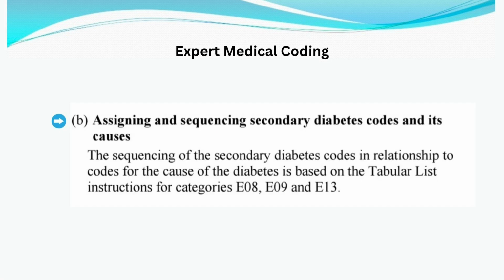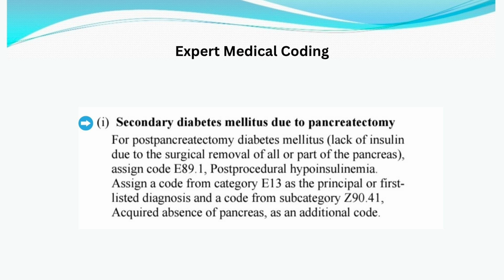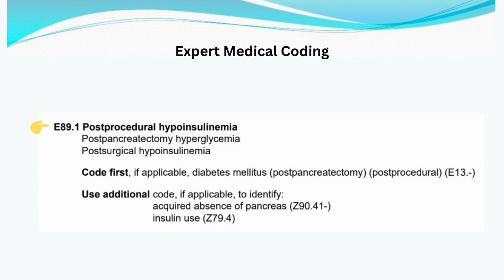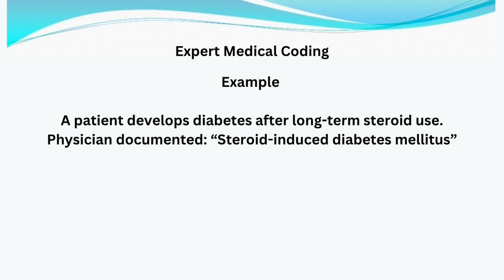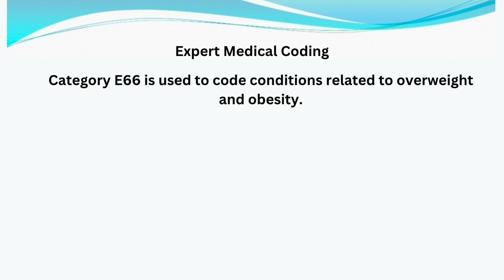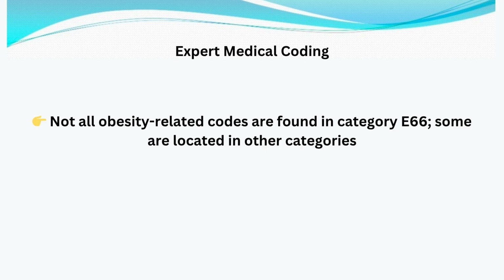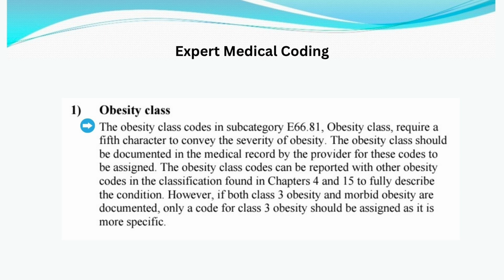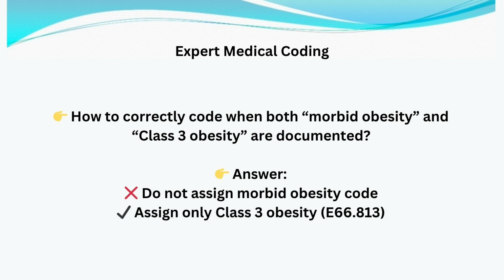ICD 10 CM Guidelines 2026| Endocrine Nutritional and Metabolic Diseases | Chapter 4| Part 6 |Coding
ICD-10-CM Chapter 4 Part 6 Secondary Diabetes Mellitus Guidelines Explained | E08, E09, E13 + Z79 Codes | Medical Coding Tutorial

In this detailed session, we cover ICD-10-CM Chapter 4 Guidelines focusing on:
👉 Secondary Diabetes Mellitus Coding & Sequencing
👉 Postpancreatectomy Diabetes Coding
👉 Drug-Induced Diabetes Guidelines
👉 Obesity Coding (E66 Category) & Obesity Class Codes
This video is extremely important for medical coding students, CPC aspirants, and healthcare professionals preparing for certification exams or real-time coding practice.

✔ Helps you avoid common coding errors
✔ Essential for AAPC CPC exam preparation
✔ Improves accuracy in ICD-10-CM coding
✔ Real-world coding scenarios explained clearly

CPC / CCS Exam Aspirants
Healthcare Professionals
Medical Coders & Billers

medical coding guidelines 2026 ICD-10-CM full explanation
ICD-10-CM chapter 4 guidelines diabetes coding examples
secondary diabetes mellitus coding guidelines with examples
how to code E08 E09 E13 diabetes ICD-10-CM
postpancreatectomy diabetes coding step by step ICD-10
drug induced diabetes coding guidelines ICD-10-CM explained
ICD-10-CM sequencing rules for secondary diabetes coding
official ICD-10 coding guidelines for diabetes mellitus 2026
obesity coding guidelines ICD-10-CM E66 category explained
obesity class 1 2 3 coding ICD-10-CM with examples
difference between morbid obesity and class 3 obesity coding
ICD-10-CM obesity class coding E66.81 explained clearly
medical coding training diabetes and obesity guidelines
AAPC CPC exam diabetes coding practice questions
ICD-10-CM guidelines chapter 4 endocrine system coding
how to assign principal diagnosis in secondary diabetes
ICD-10-CM coding rules for drug induced conditions
coding adverse effects vs poisoning ICD-10 guidelines
medical coding tutorials for beginners diabetes coding
advanced ICD-10 coding scenarios diabetes and obesity
real time medical coding examples ICD-10 chapter 4
ICD-10-CM tabular list instructions diabetes coding
medical coding certification preparation diabetes guidelines
healthcare coding training ICD-10 diabetes sequencing
ICD-10-CM endocrine disorders coding full lecture

ICD-10 diabetes coding full course free
medical coding guidelines explained in simple way
ICD-10-CM updates 2026 diabetes and obesity coding
step by step medical coding training for beginners
CPC exam preparation diabetes coding tricks
medical coding interview questions diabetes ICD-10
ICD-10 coding mistakes in diabetes and obesity
best medical coding youtube channel ICD-10 training